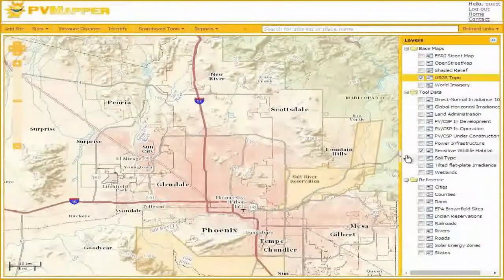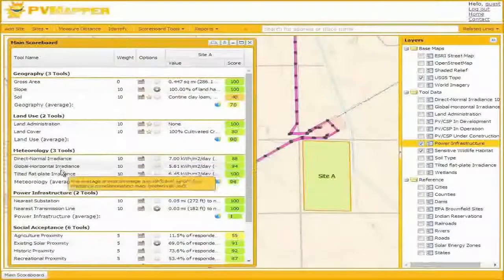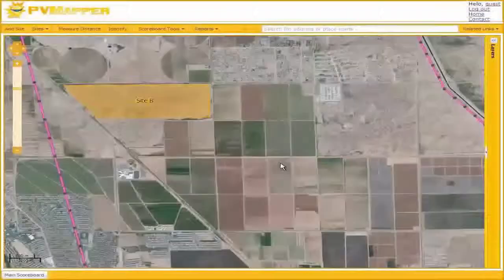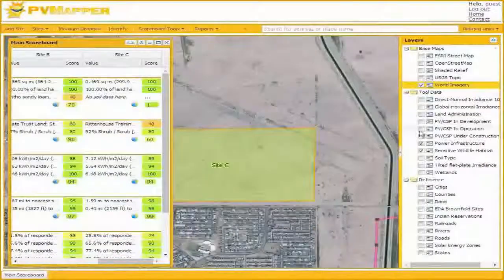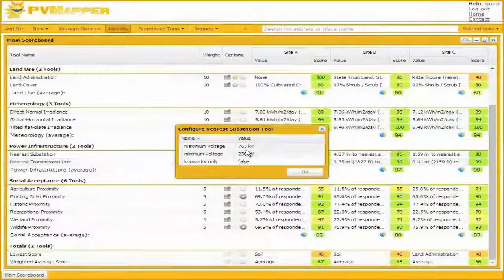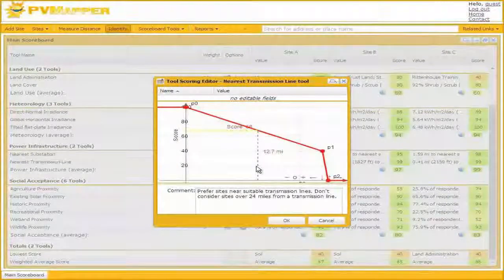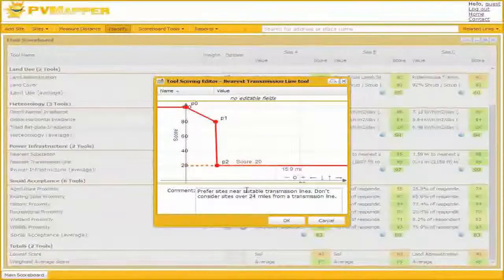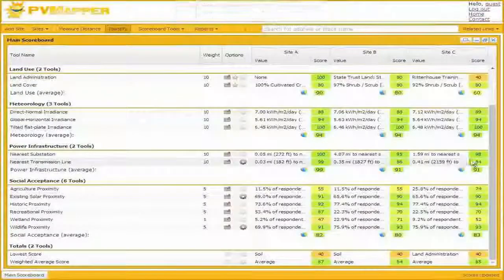Adding Sites & Scoreboard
PVMapper:  Adding Sites, and Scoreboard Interface